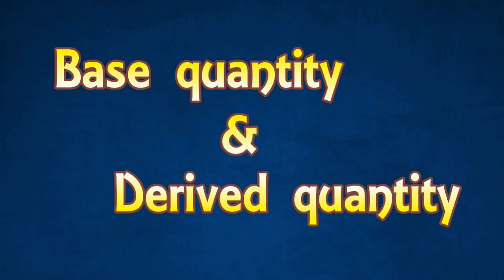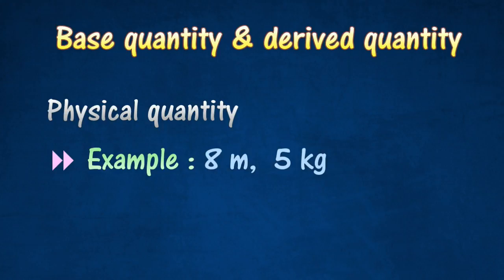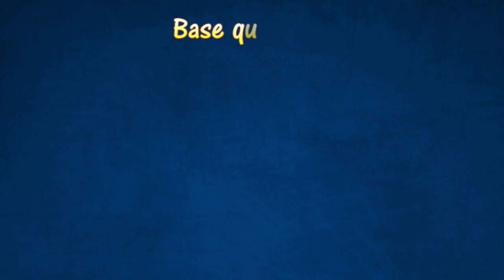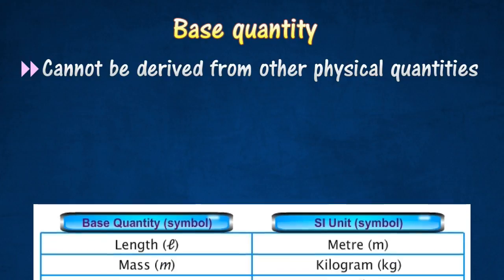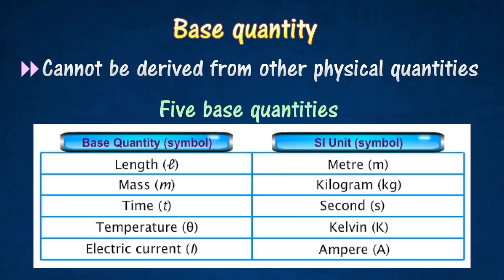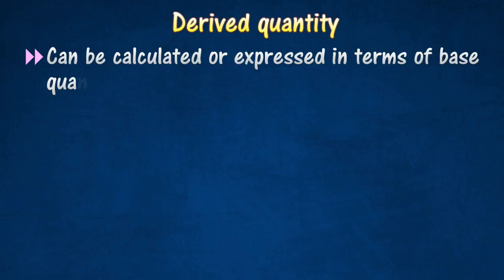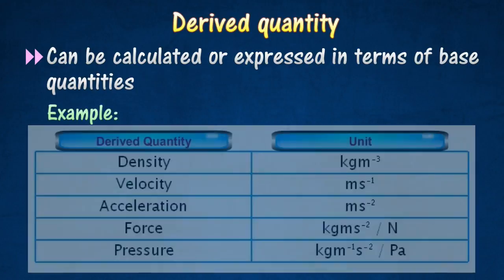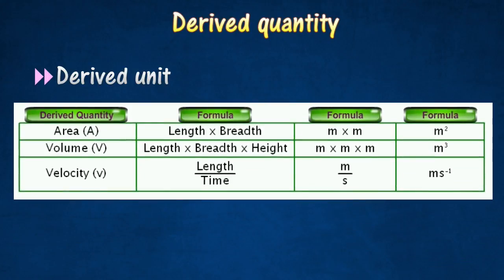[1.2] Base quantity & derived quantity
Chapter 1 : Introduction to Physics
1.2 Base quantity and Derived quantity